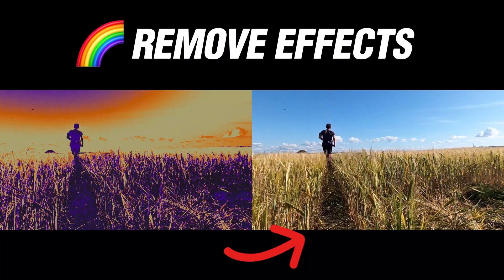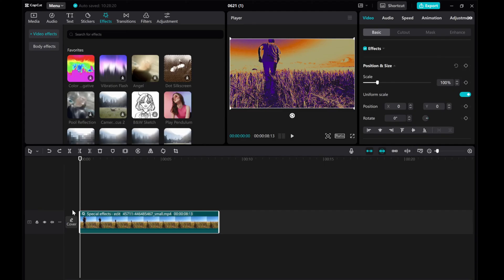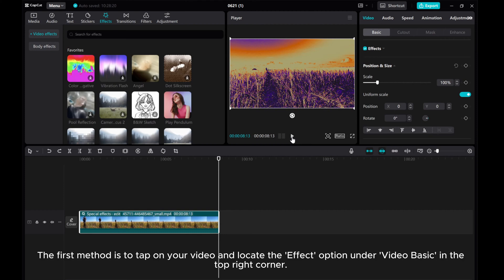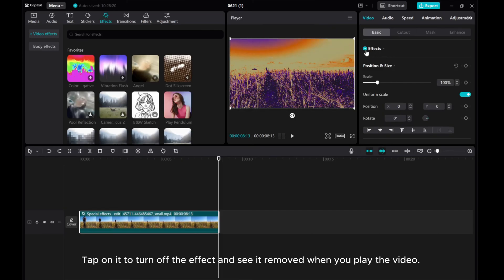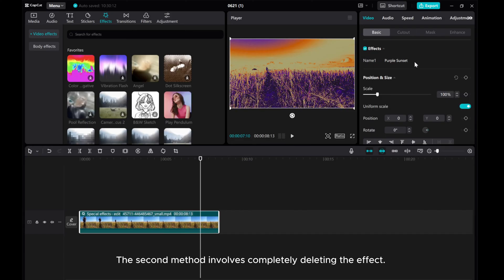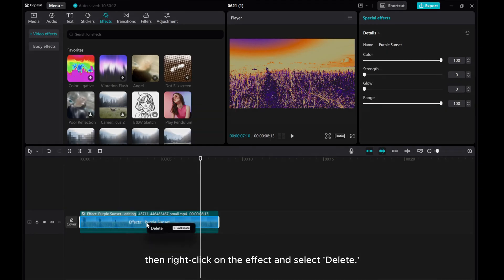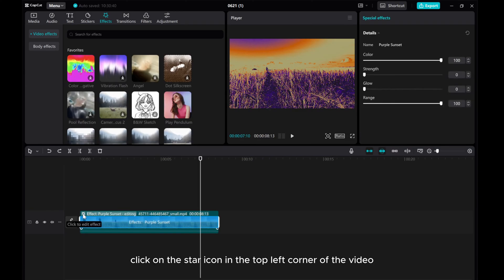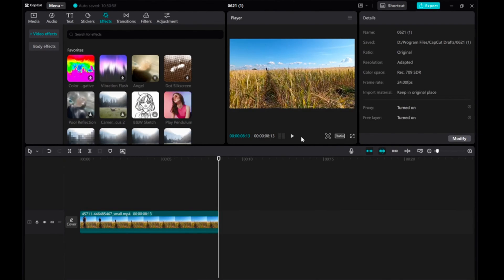CapCut PC Tutorial: How to Remove Applied Effects from Videos (Beginner's Guide)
Navigate the world of video editing with ease in our beginner-friendly tutorial on removing applied effects from videos using CapCut PC!